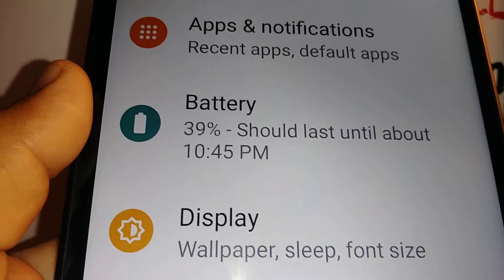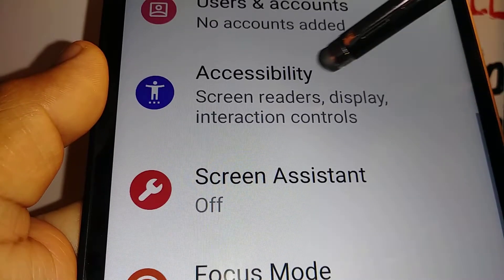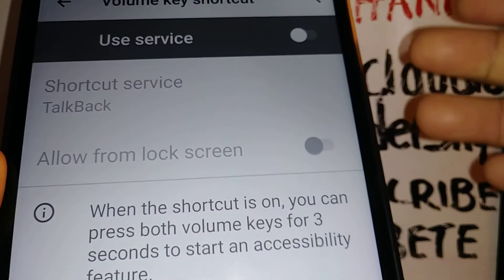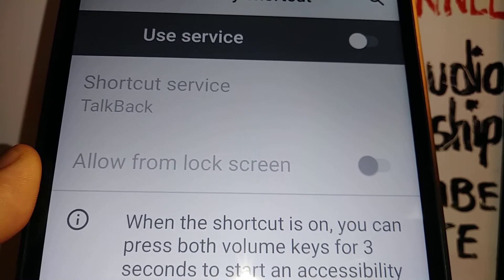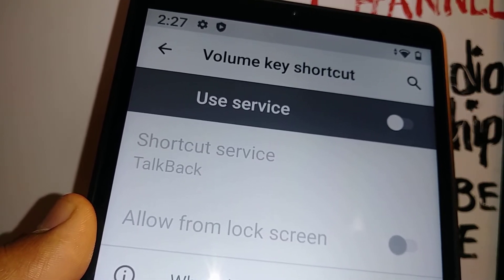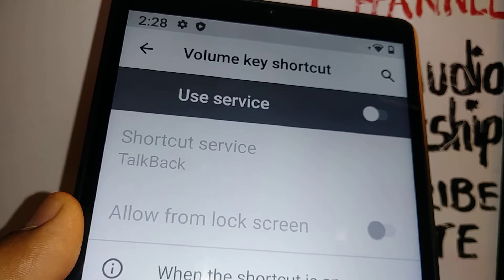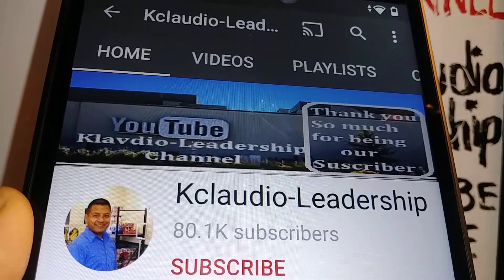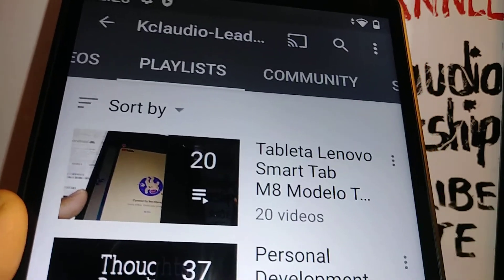Avoid talkback to activate again on Lenovo Smart Tab M8 with google Assistant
How to turns off talkback shortcut to avoid the fearure to activate again by accident on this Lenovo Smart Tab M8 tablet with google Assistant.